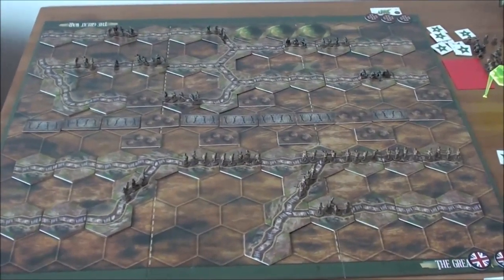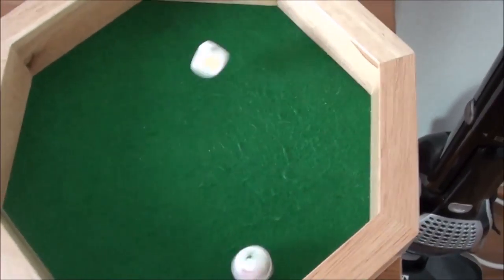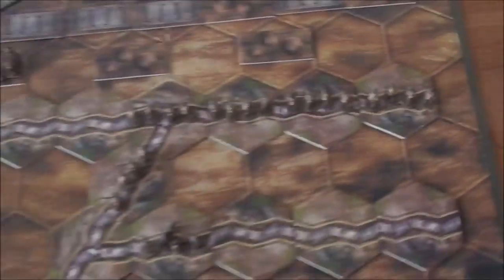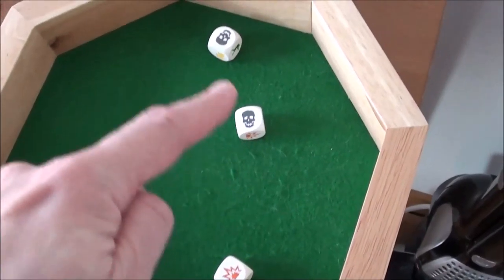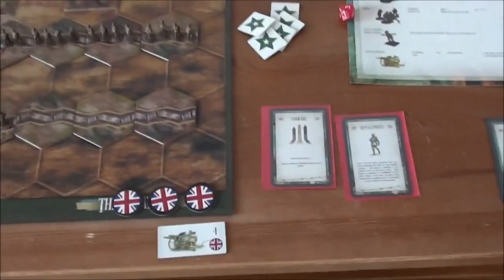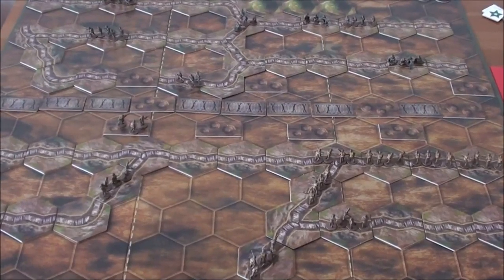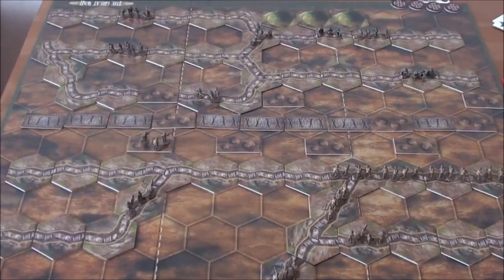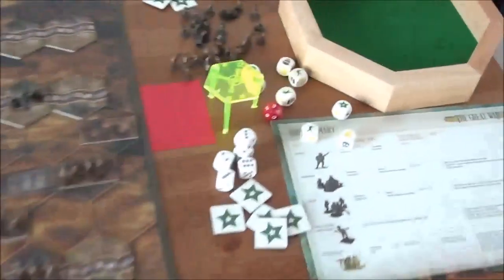The Great War: Scenario #7 (PART 3 OF 4) Battle of Loos, Renewed British Offensive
I'm playing Richard Borg's The Great War in solo mode with a bunch of house rules.
This video contains an intro and game turns 7-9.